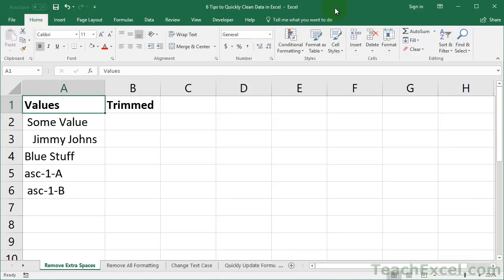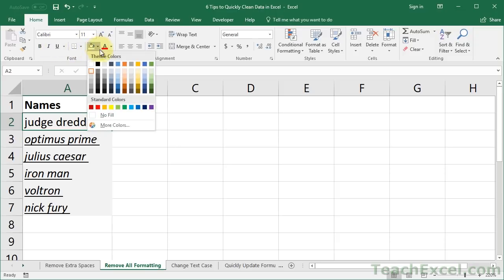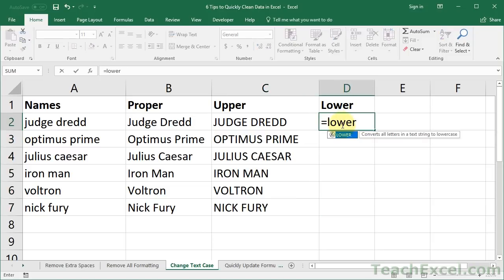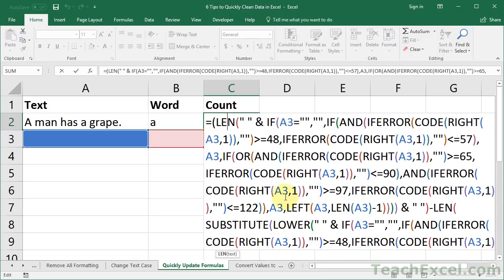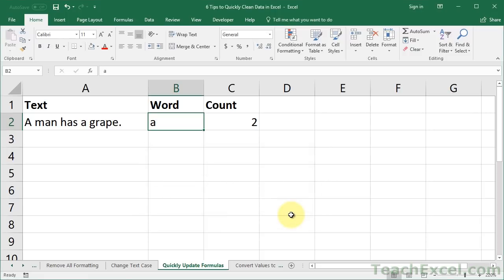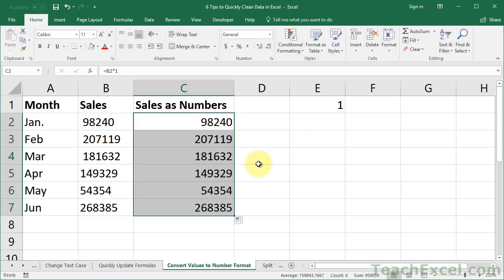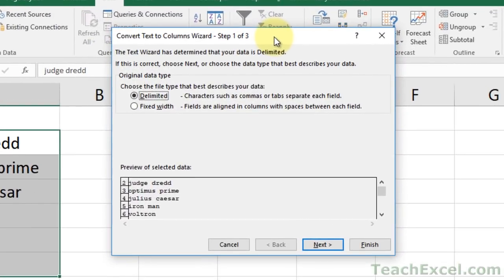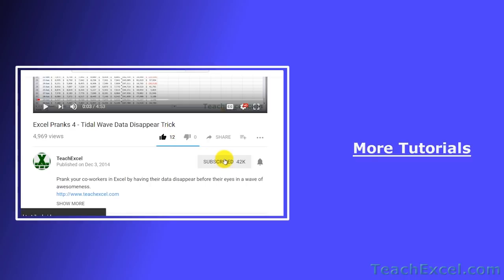6 Tricks to Quickly Clean Data in Excel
After viewing this tutorial, you will be able to perform useful time-saving data cleaning procedures in Excel.

6 helpful tips for cleaning data that you import into Excel. These tips will allow you to save a lot of time when making your imported data ready to use.

These tips include how to update formulas; how to change text in a list; how to break-up or split text in a list; and more.

TeachExcel.com